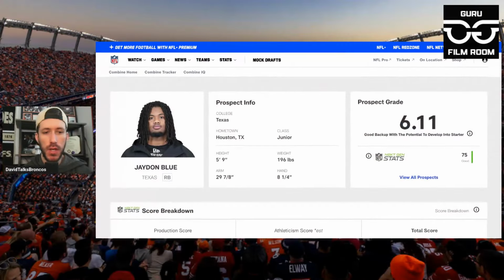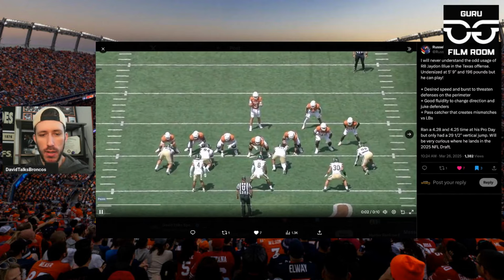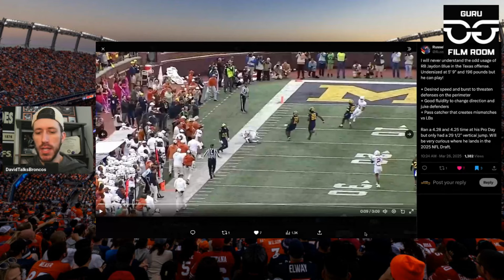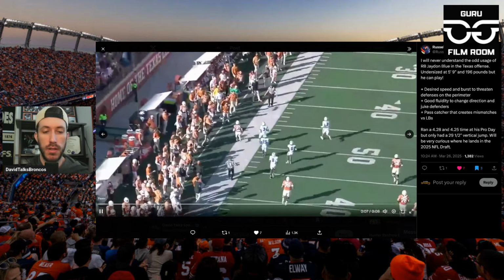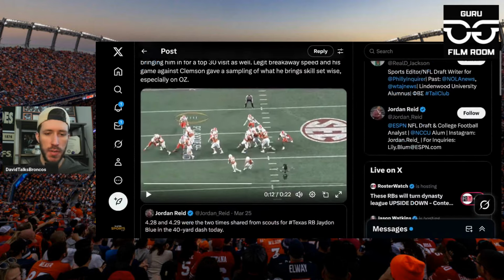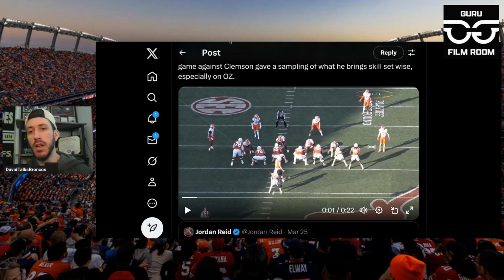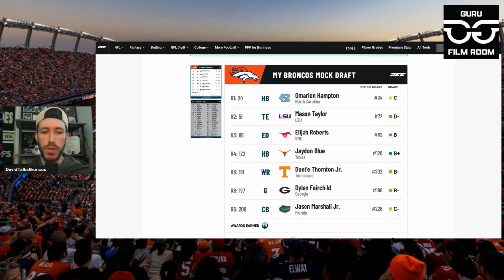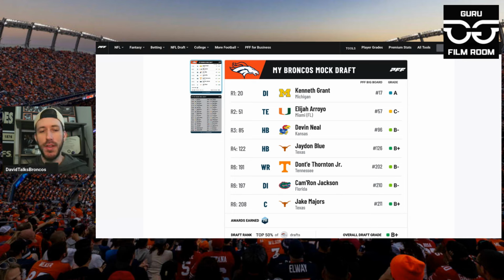🚨 Why Jaydon Blue is the PERFECT Sleeper RB for Bo Nix and the Denver Broncos | NFL Draft Film Room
Texas RB Jaydon Blue is a perfect receiving back for Sean Payton and Bo Nix. He should be a steal in the 2025 NFL Draft. He might be the fastest runningback in the entire class!

Join me in Guru's Film Room for access to the Largest CFB Film Database and Player Cut-Ups!

David Talks Broncos is your source for daily coverage and content of the Denver Broncos from the perspective of a life-long die-hard Broncos fan! I will break down players, film, NFL draft, NFL news and anything else related to our beloved Denver Broncos. Go Broncos!

The copyrighted work is played in segmented clips for purposes of critique, commentary and education. Critique, commentary and education are delivered before during and between clips. The critique commentary and teaching significantly transform the original work and serves a different purpose. It is not A substitute of the original work and your content creates a further purpose.Their original work is informational, unpublished and factual in nature. My video does not give them any financial risk because it is a completely different work that serves a different purpose and their work is unpublished.